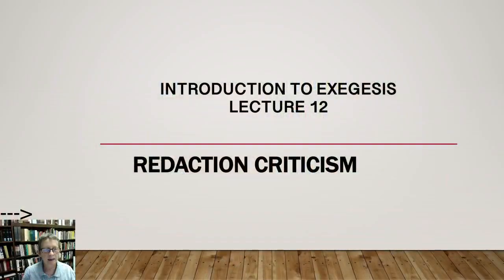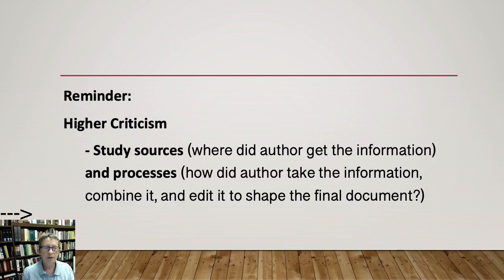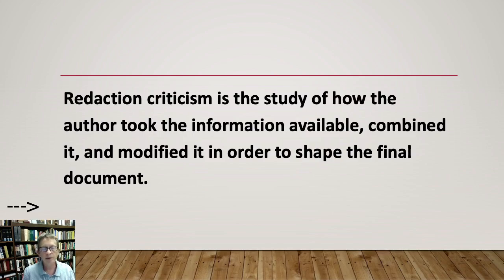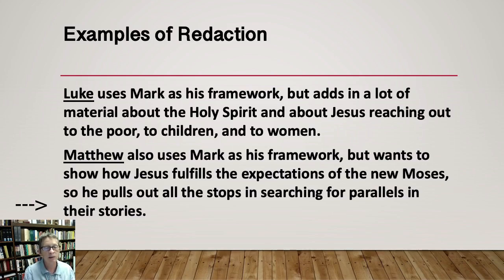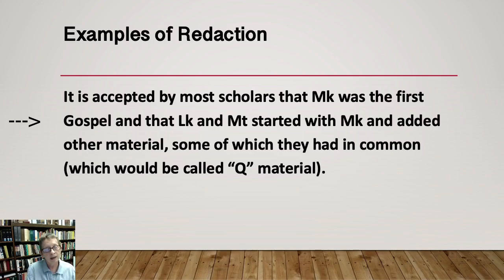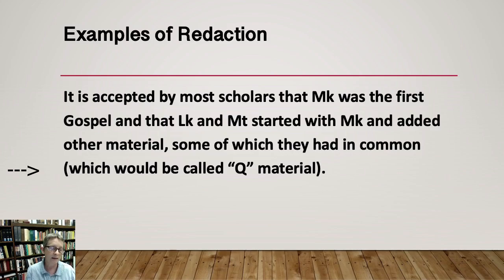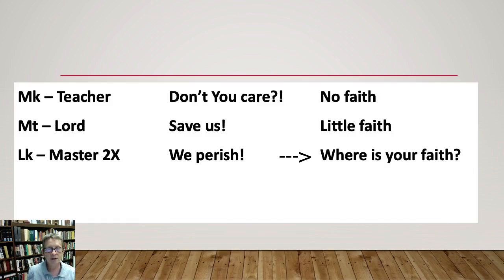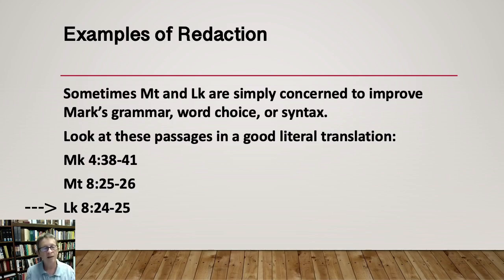Introduction to Exegesis, Lecture 12: Redaction Criticism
Dr. Amy Anderson (retired from North Central University in Minneapolis, MN) presents the 12th of a semester length series on an introduction to biblical exegesis.